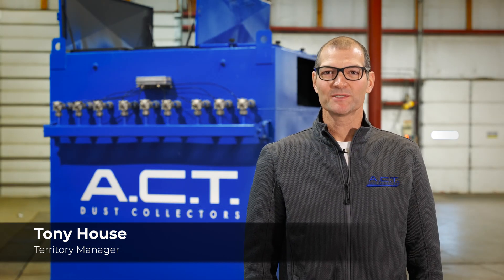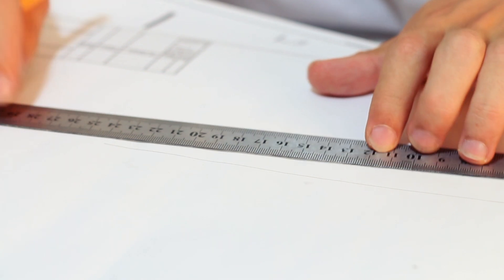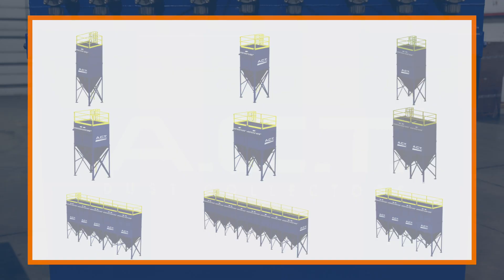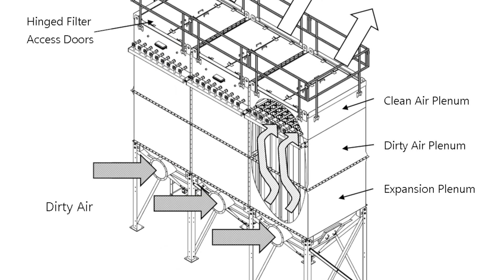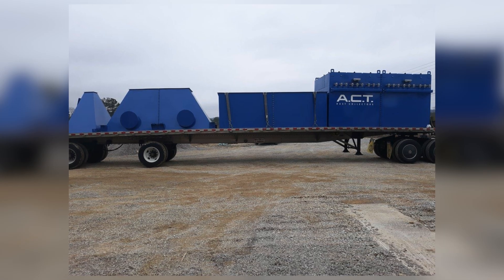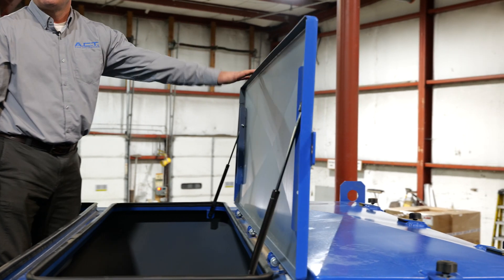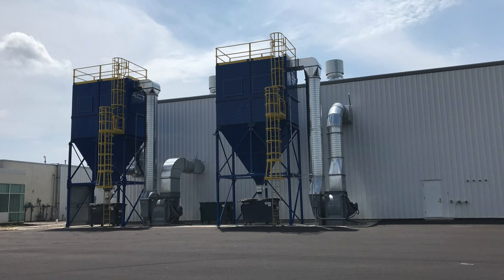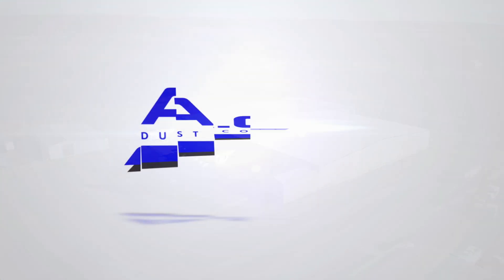Baghouse Dust Collectors Overview | A.C.T. Dust Collectors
In this video, Tony House discusses the industrial baghouse dust collectors series at A.C.T. Dust Collectors.

Baghouse dust collectors use long, cylindrical bags (or tubes) made of fabric to filter dust particles out of the airstream. The dirty air enters the dust collector and is directed to the filters of the baghouse. Dirty air passes through the bags where the dust particulate is collected outside the filter while clean air passes through the filter. The clean air is released into the environment or recirculated back into the facility.

Read more about how baghouse dust collectors work in this A.C.T. blog

Or, find the right baghouse dust collector for your facility